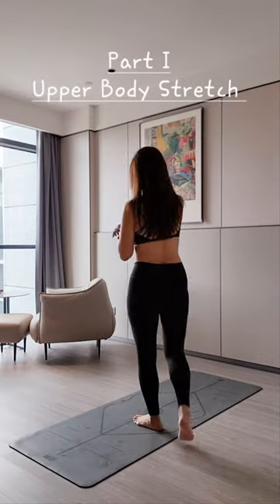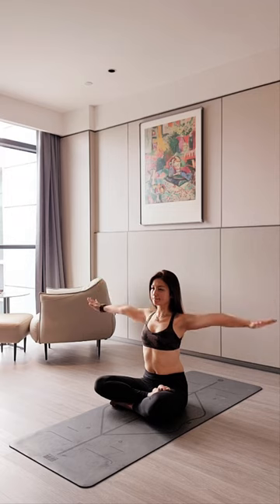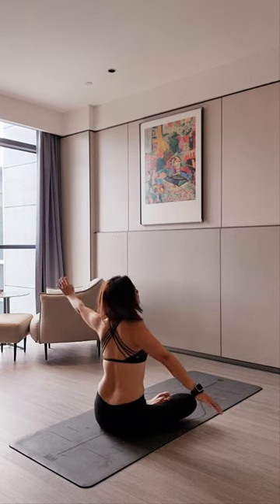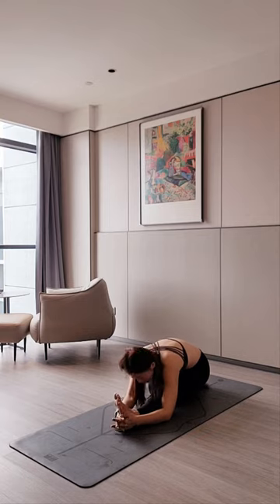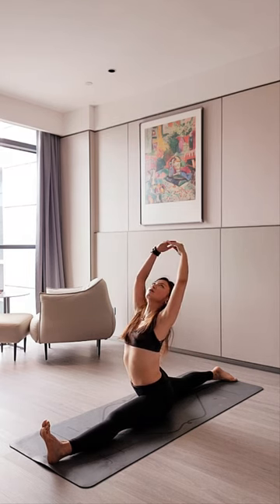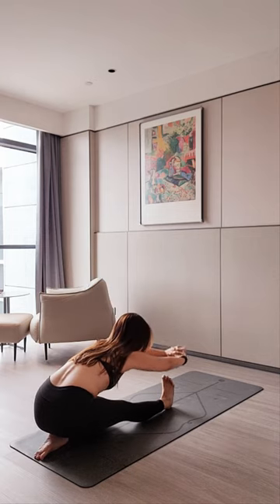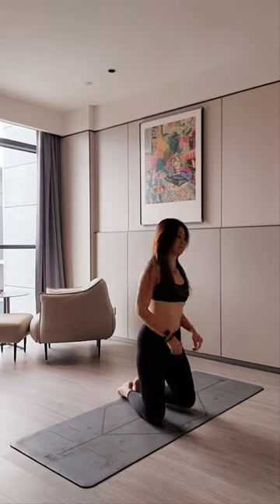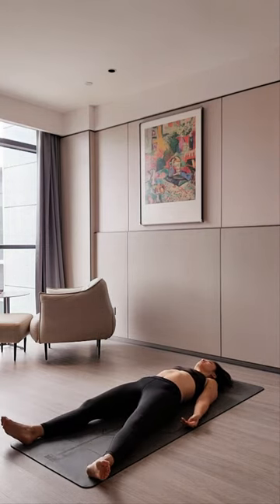Upper & Lower Body Stretch